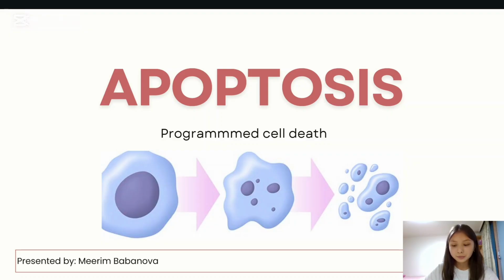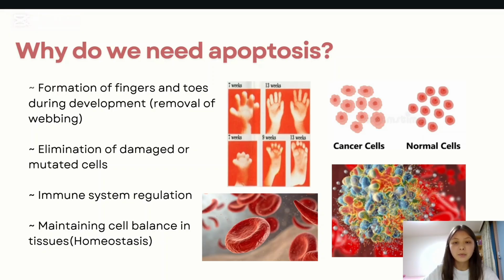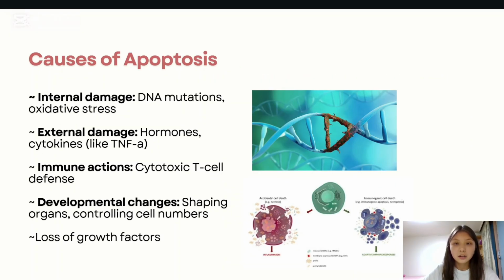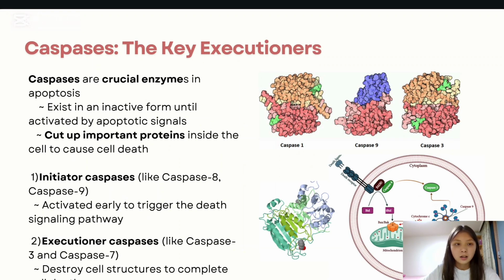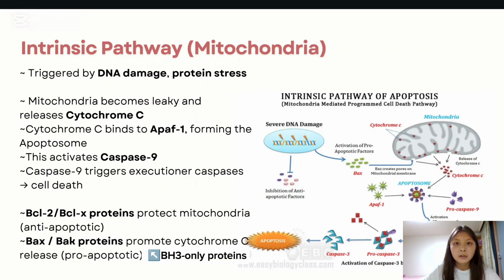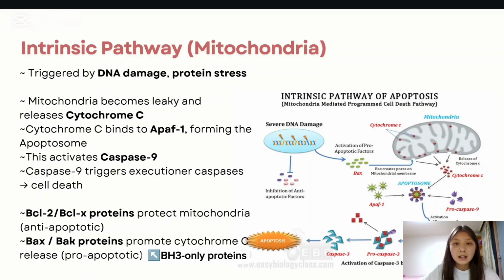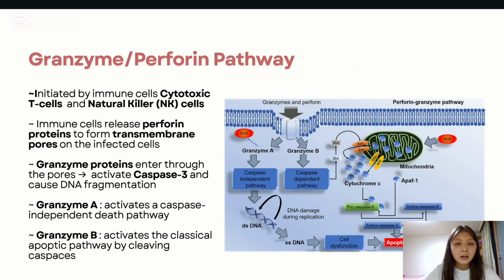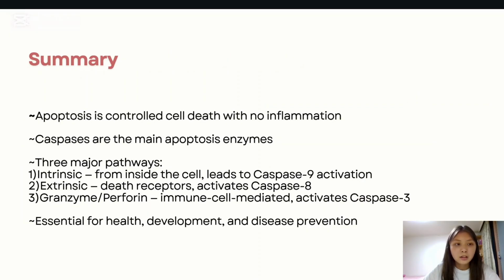General Biology course. Apoptosis - programmed cell death. Meerim Babanova [20255249]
General Biology course. Apoptosis - programmed cell death. Meerim Babanova [20255249] [Challenge and Exploration Program]